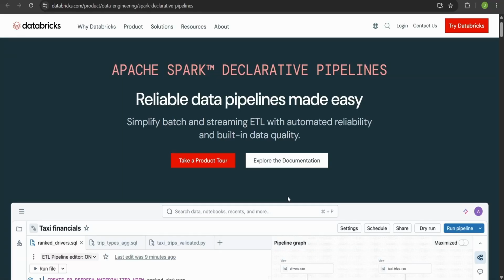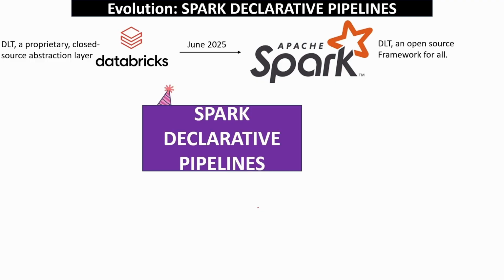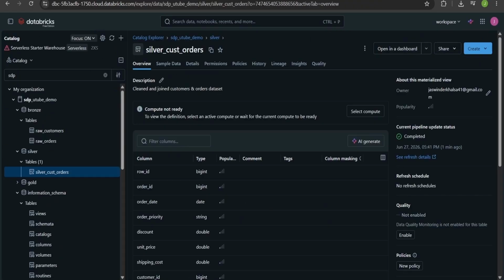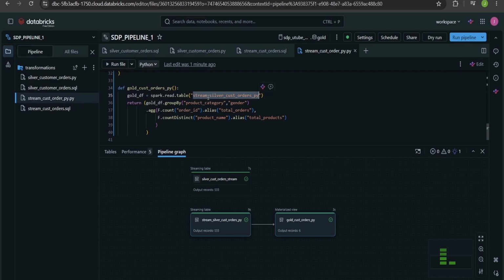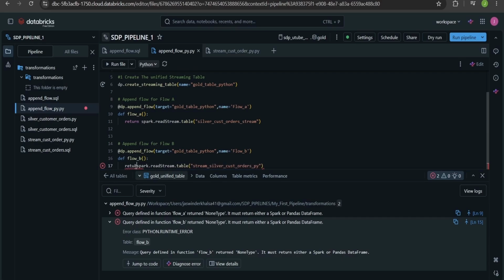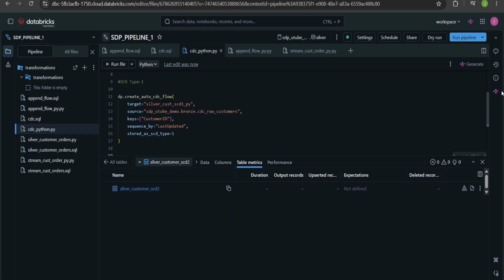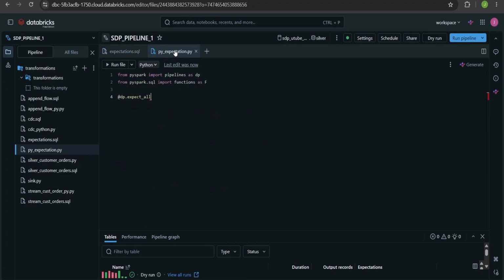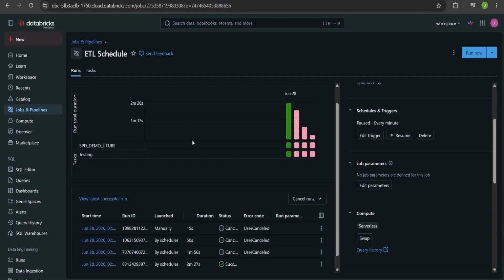Databricks LakeFlow & Spark Declarative Pipelines (SDP) Tutorial | Complete End-to-End Course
The only Databricks LakeFlow Declarative Pipelines tutorial you will ever need! In this complete, 2.5-hour hands-on masterclass, we take a deep dive into Spark Declarative Pipelines (SDP) and the future of data engineering in Databricks.

From Delta Live Tables (DLT) evolution to implementing advanced CDCs (SCD Type 1 & Type 2), Append_Flow, Data Quality Checks (Expectations), and Sinks—we build a production-grade framework from scratch using BOTH SQL and Python.

📌 TIMESTAMPS:
00:00 - Intro
04:54 - Delta Live Tables (Before SDP Evolution)
10:54 - DLT Key Features
12:36 - Why DLT gone Open Source?
18:35 - Birth of Spark Declarative Pipelines
21:32 - What is SDP?
22:52 - SDP Key Component : FLOWS
24:03 - SDP Key Component : Datasets
25:02 - Supported Dataset Types
27:25 - Databricks Set-UP
27:44 - Databricks Interface and Initial Project Set-Up
30:39 - Getting Started With SDP
36:00 - Creating Materialized Views (SQL Way)
40:55 - Creating Materialized Views (Python Way)
45:51 - Creating Temporary Views (Both SQL and Python Way)
46:20 - Checking Incremental with Materialized Views
48:35 - Creating Streaming Tables (SQL Way)
52:26 - Creating Streaming Tables (Python Way)
56:30 - Creating Materialized View on Top of Streaming Table in GOLD Layer
01:01:00 - Append_FLOW
01:03:26 - Why Append_Flow when Union/UnionAll Exists?
01:07:49 - Working with Append_Flow (SQL Way)
01:16:25 - working with Append_Flow (Python Way)
01:22:23 - CDCs in Databricks Declarative Pipelines
01:23:01 - Implementing CDC's -Both SCD Type 1 & Type 2
01:26:40 - SCD Type 1 & SCD Type 2 (SQL Way)
01:36:30 - SCD Type 1 & SCD Type 2 (Python Way)
01:42:52 - SDP Key Component : Sinks
01:45:20 - Implementing Sinks
01:51:33 - Data Quality Checks: Expectations
01:53:10 - Implementing Expectations (SQL Way)
01:59:02 - Implementing Expectations (Python way)
02:11:49 - Scheduling SDP with/without Databricks Notebooks
02:19:33 - Outro

About LakeFlow: Databricks LakeFlow unifies data engineering workflows, offering native capabilities for data ingestion, declarative pipeline creation (via LakeFlow Pipelines / SDP), and robust orchestration. This course provides a practical roadmap to mastering these enterprise features.

Resources:-